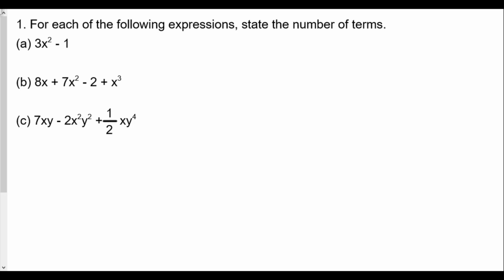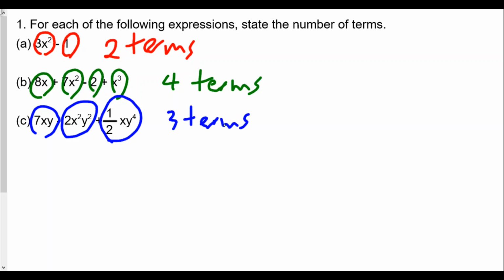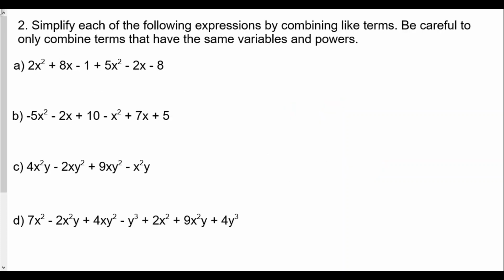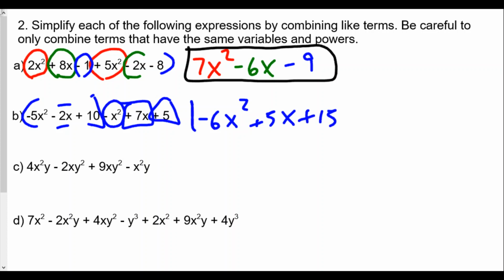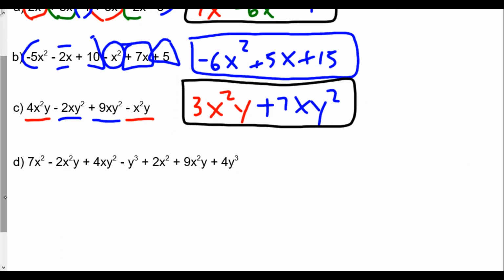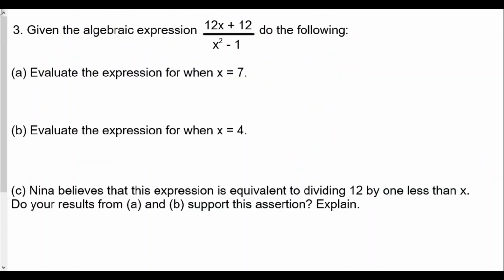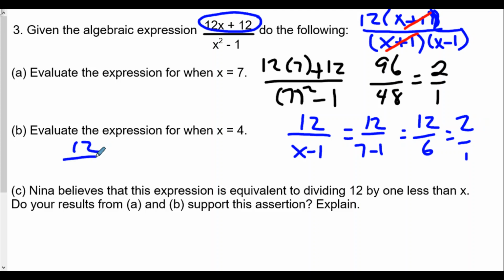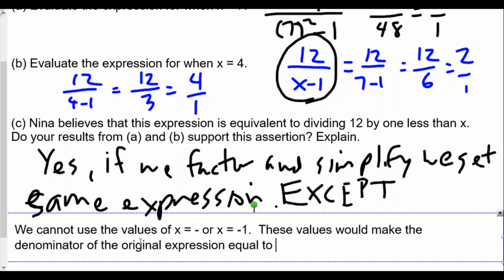Algebra 2 Algebra Essentials Lesson 1 HW Review Part 1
So this video is a review video on combining like terms, and identifying types of polynomials.